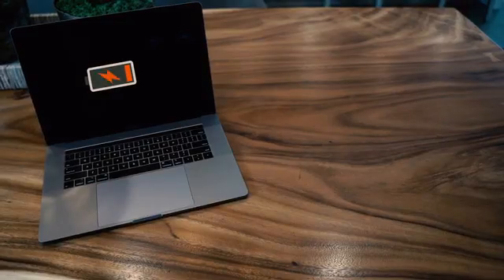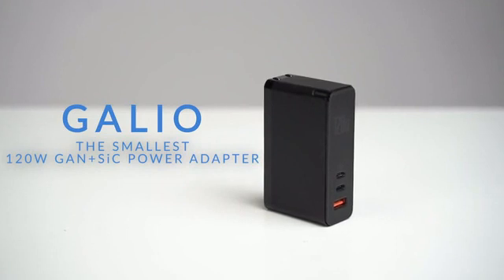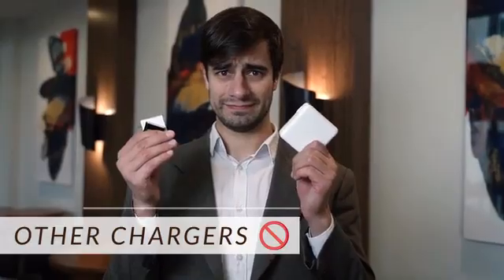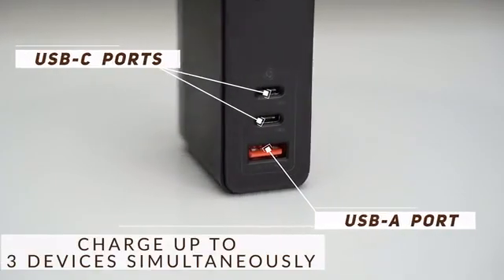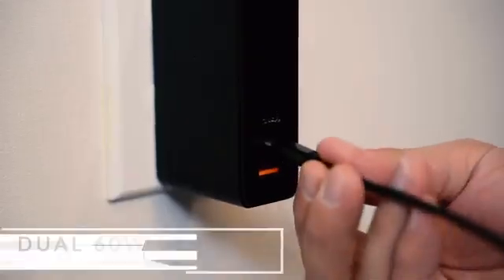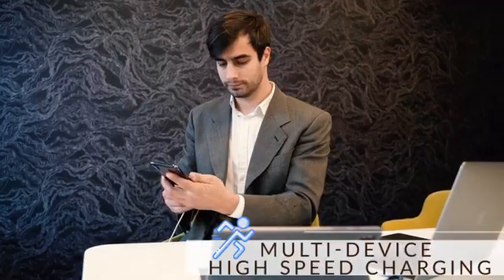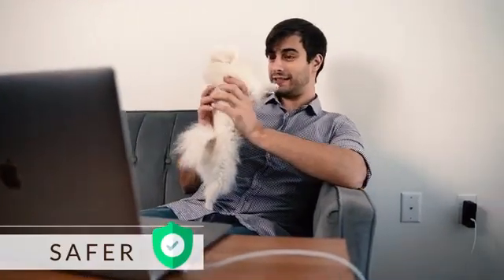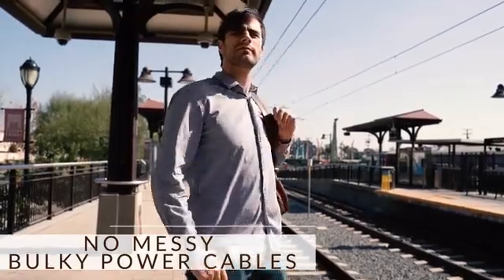Now On Kickstarter: Galio | Ultimate Small & Powerful 120w GaN+SiC USB C Charger